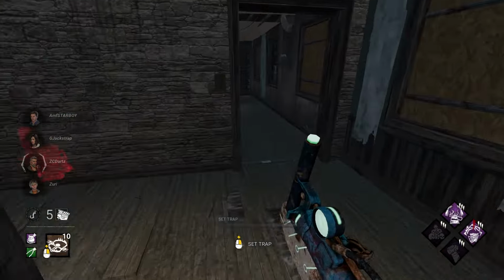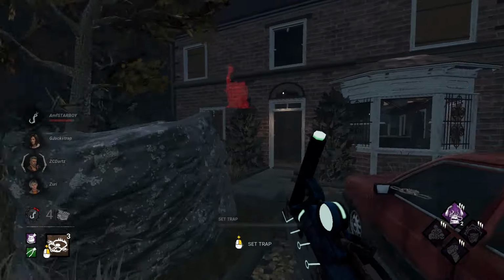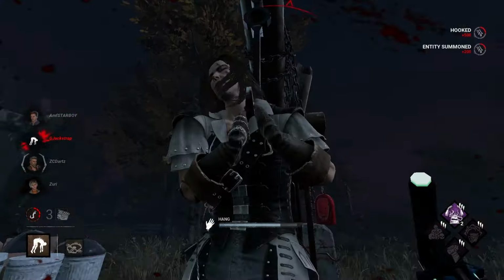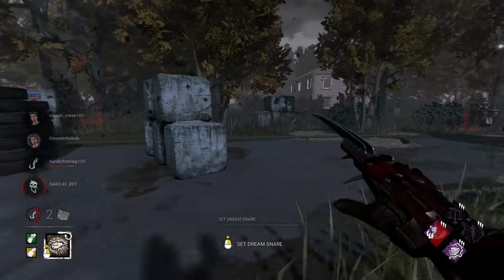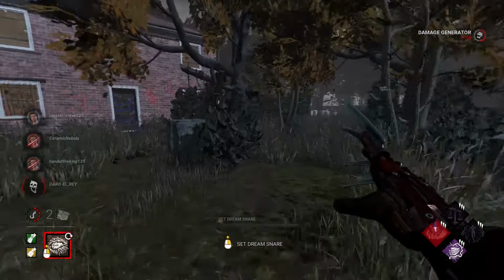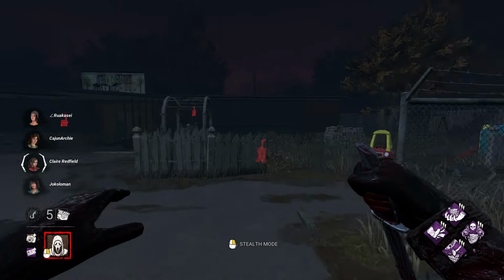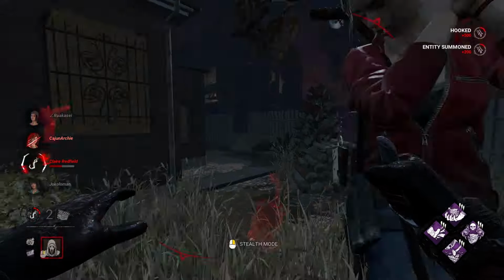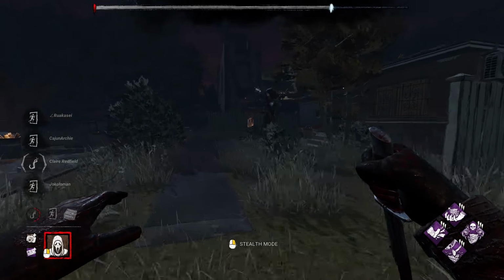Playing the Worst Killers on the Most Survivor-Sided Map | DBD Challenge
Taking on the ultimate challenge in Dead by Daylight: the worst map according to Scott Jund, using the worst killers. See how I fare with Trapper, Freddy, and Ghostface.

Contents:
Introduction 00:00
1st Match Trapper 00:28
2nd Match Freddy 15:10
3rd Match Ghostface 32:46